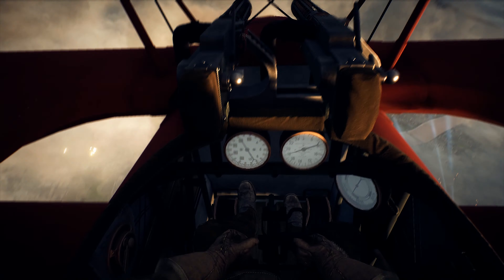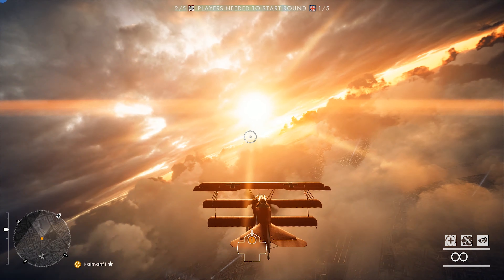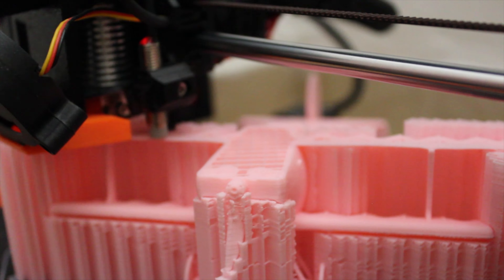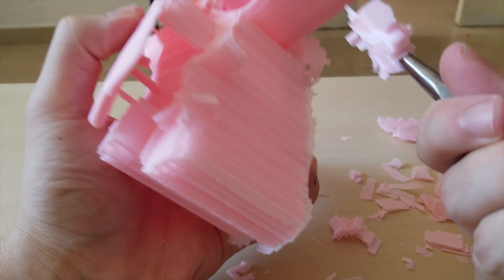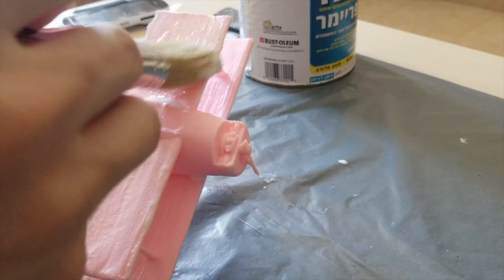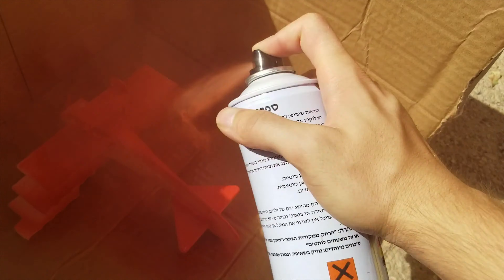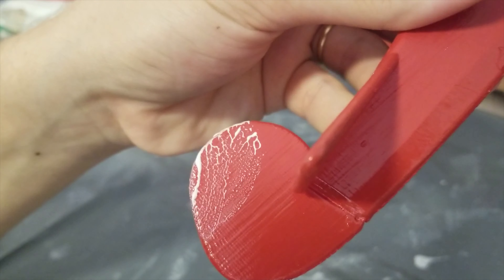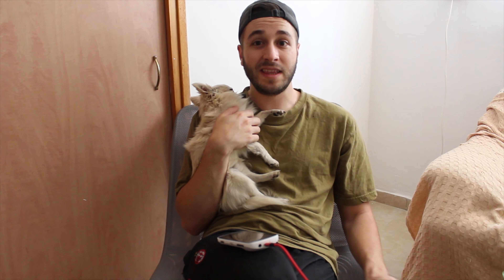3D Printing a Fukker DR1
Let me know if there is anything you would like to see in the future! Hope you all enjoy! Have a great day!